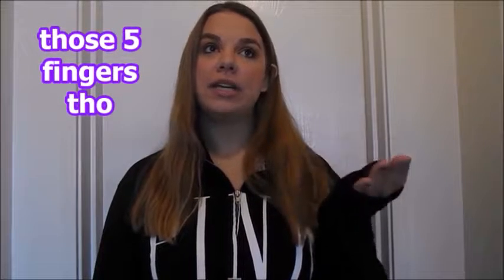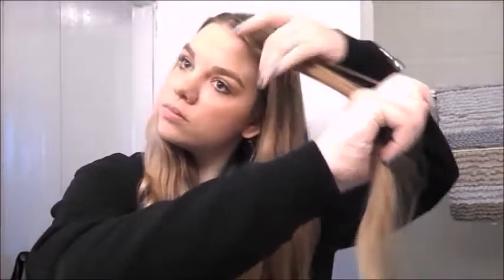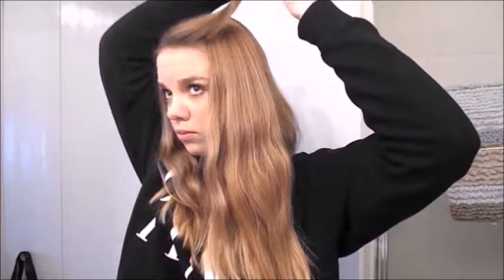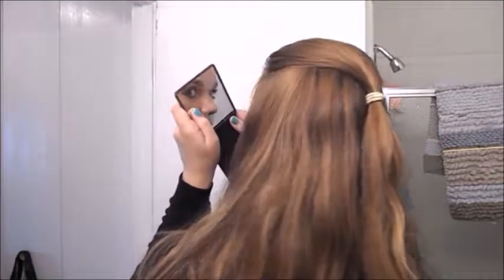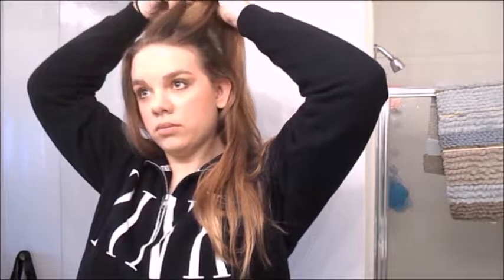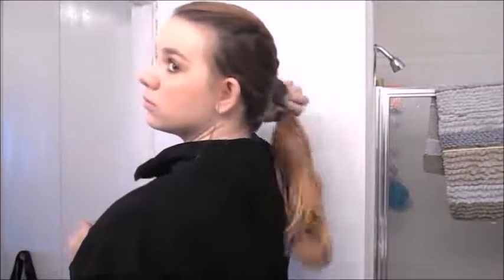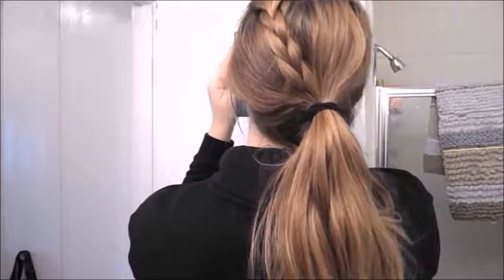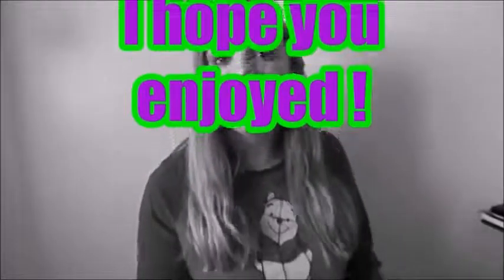BACK TO SCHOOL: 5 Easy Hairstyles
Hey guys! I've been under the weather the past week but here's my video, enjoy! 😄

Vine: MusicianAnnie